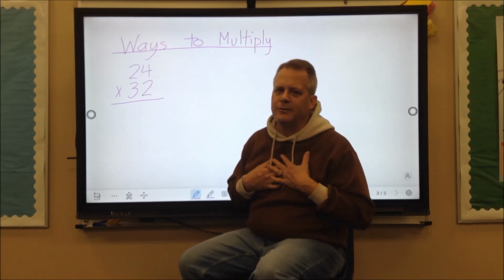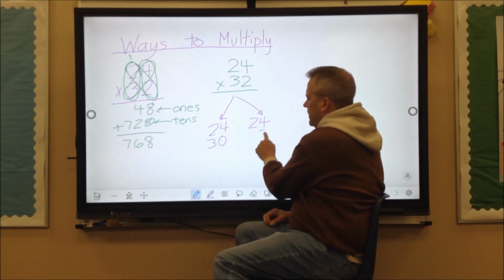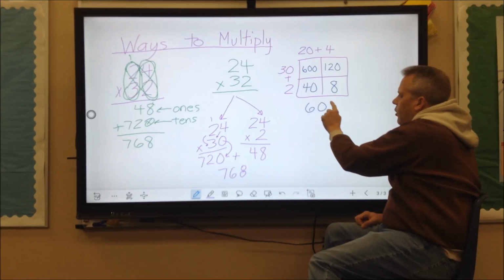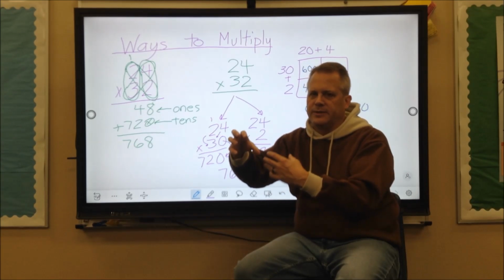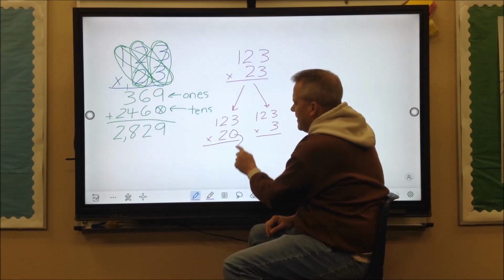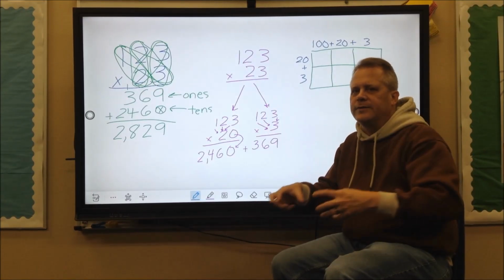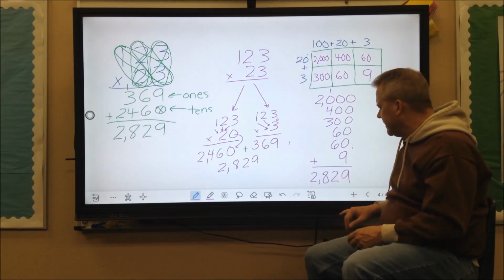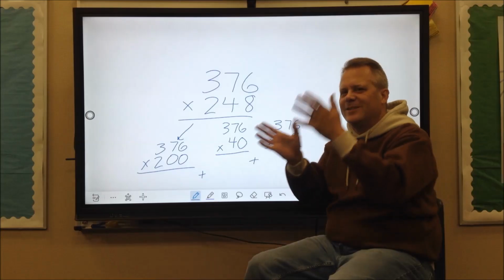Ways to Multiply Double Digit and Triple Digit Number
This video is for 4th and 5th grade students who are practicing multiplication with double digit and triple digit numbers.